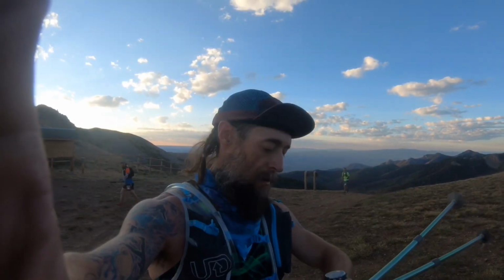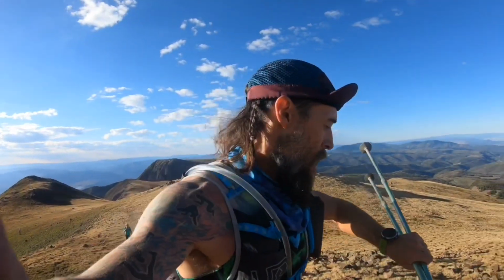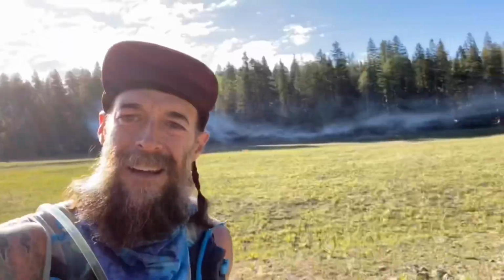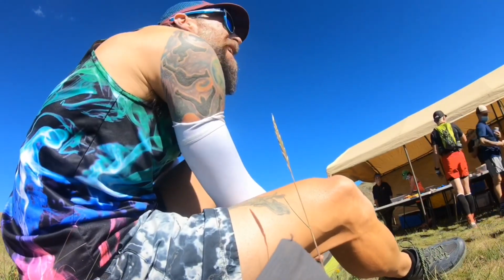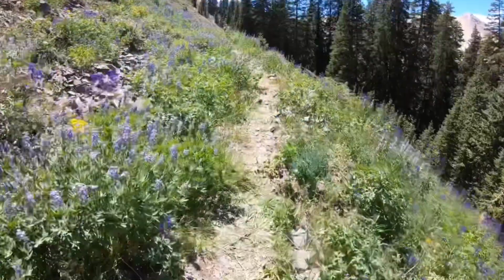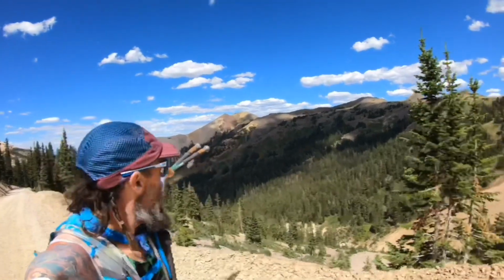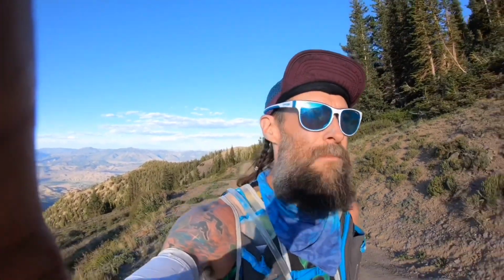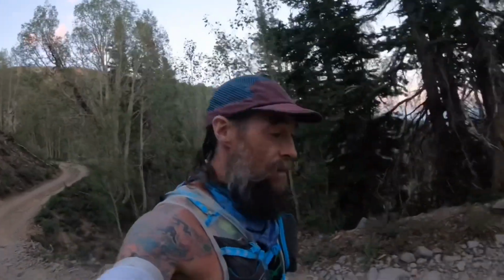Tushars 100k 2020 Race Video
In this episode we take on the Tushars Mountain Runs 100k ultra! This is one of North America’s toughest high altitude mountain trail/ultra races. Located just East of Beaver, UT, the Tushars range is littered with 11 and 12,000 foot peaks. Starting from the Skyline Lodge at the Eagle Point Ski Resort, trail runners take off into the mountains for an ultra running dream on trails and peaks. I bring you with me on my race effort and share my experience with you. Enjoy!